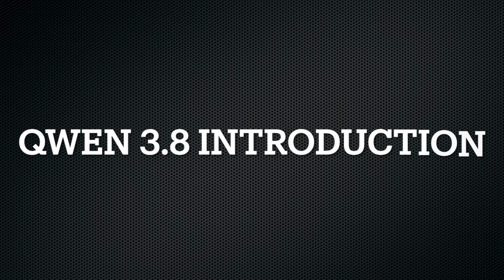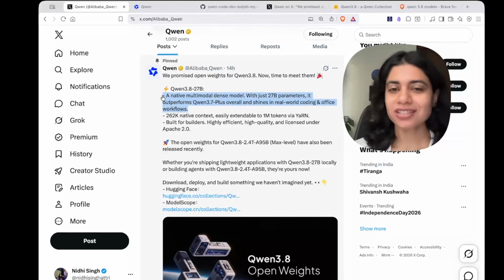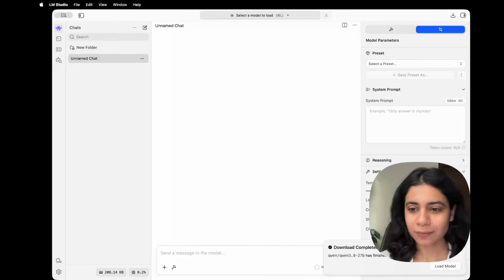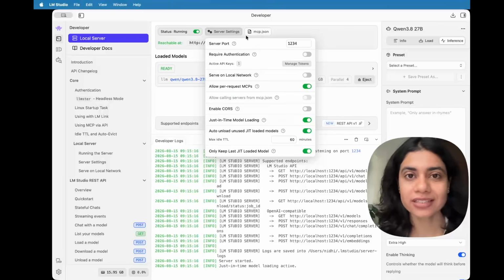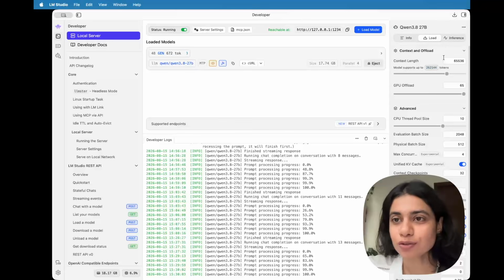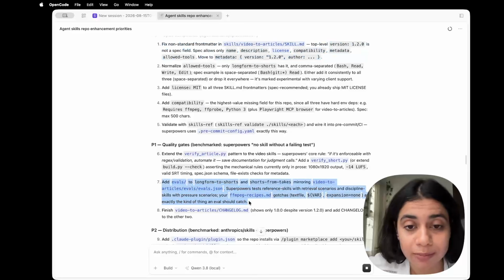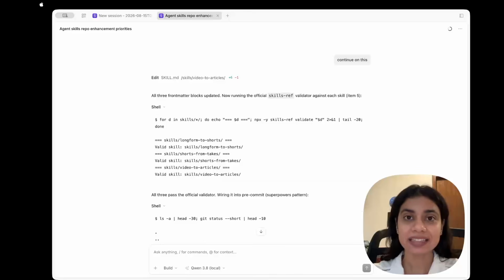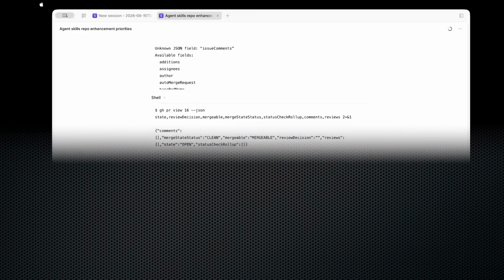Qwen3.8: Is This the Best Open Model Yet?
I ran Qwen3.8 27B locally on my M4 Pro to see how it holds up as a coding agent inside a real project.

Qwen just released open weights for Qwen3.8, including the 27B model. I cover what the Max and 27B models are, then download the Q4 version in LM Studio, run it as a local OpenAI-compatible server, connect it to OpenCode, and test it on an actual repo.

I help founders and individuals figure out how AI fits their actual work. if that's you, send me email at and tell me what you're building.

Links:
1) My OpenCode Settings (just copy paste it)

Chapters:
00:00 Why I’m testing Qwen3.8
00:49 What Qwen3.8 includes
00:59 Qwen3.8 Max vs 27B
01:14 Qwen3.8 Max explained
02:13 Qwen’s benchmark claims
02:31 Its autonomous coding project
03:18 Qwen3.8 27B explained
04:30 Why I’m testing it locally
05:05 Download Qwen3.8 in LM Studio
06:00 Pick the Q4 model
06:41 Run it as a local server
07:33 How fast is it?
08:36 Set up OpenCode
09:33 Connect LM Studio to OpenCode
10:03 Add Qwen3.8 to OpenCode
11:34 Match the context settings
15:00 Give Qwen a real coding task
15:49 A mistake I caught live: session compaction
18:00 Review the code
19:30 My verdict